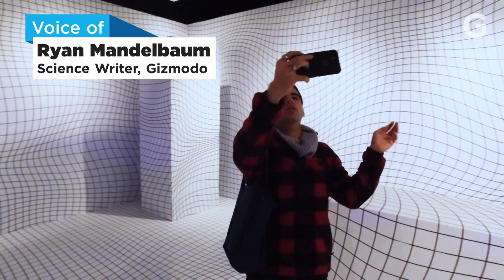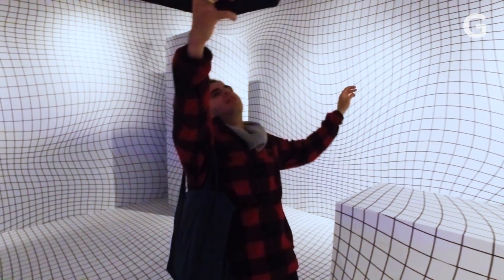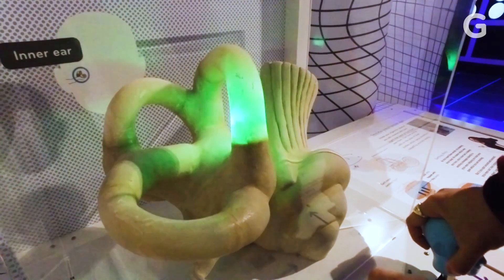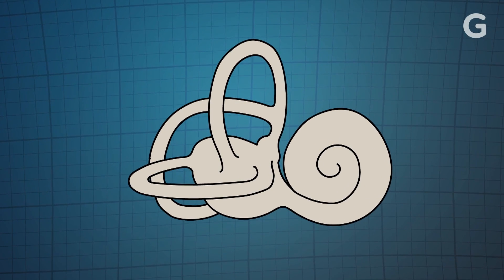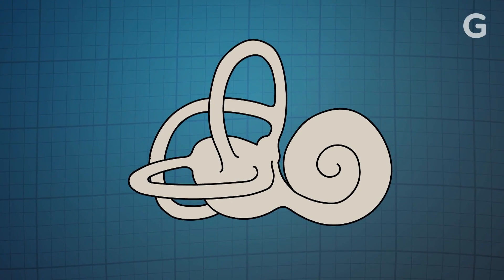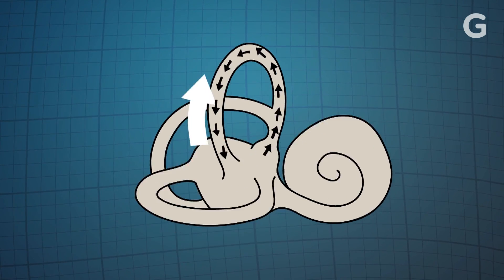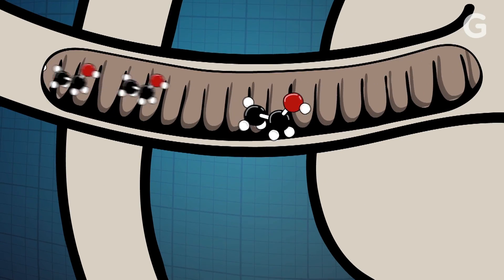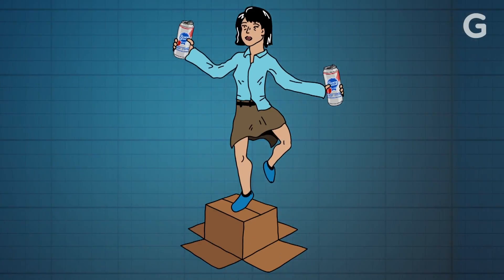What Happens to Your Senses When You're Drunk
Is drunkenness a sixth sense?